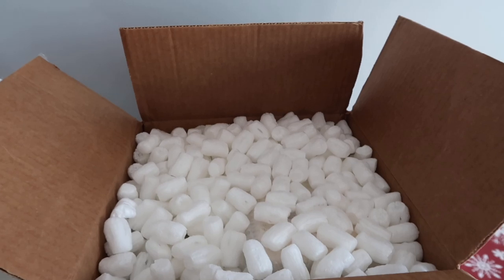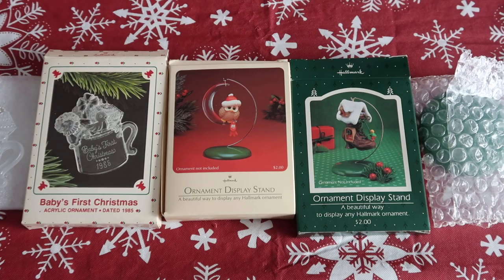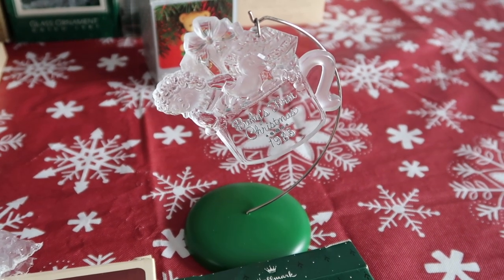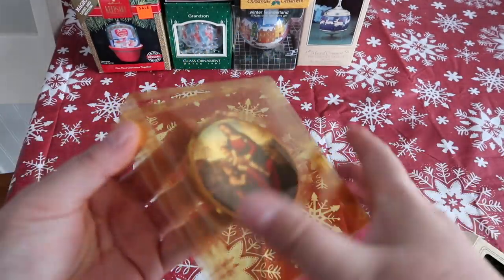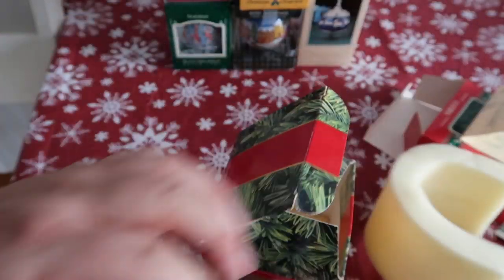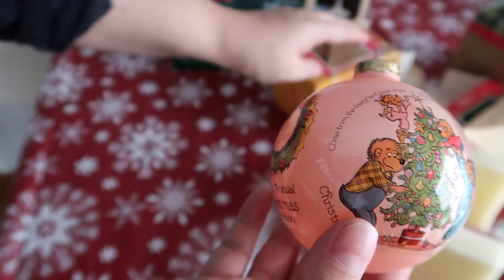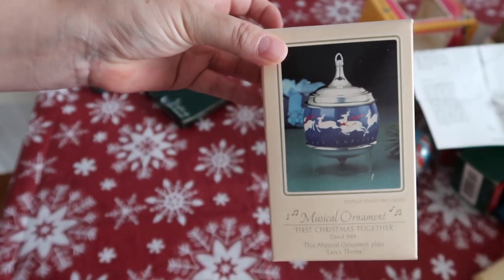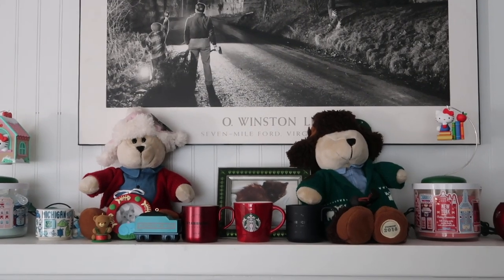Unboxing 1980s Christmas ornaments!